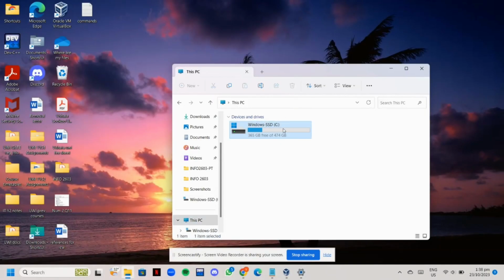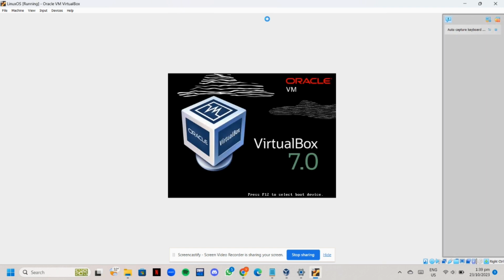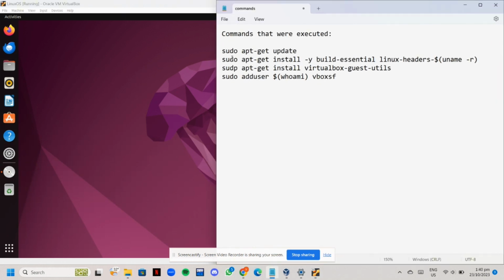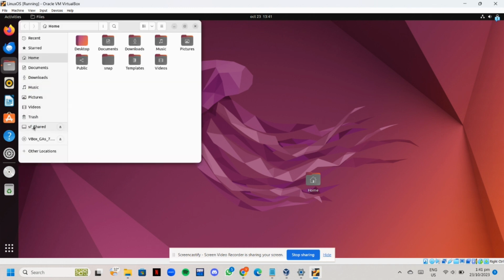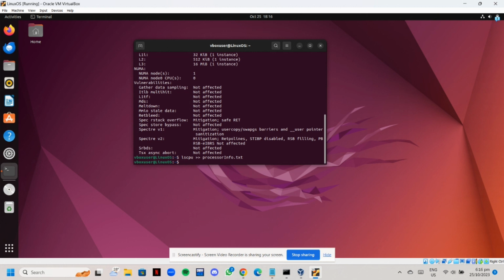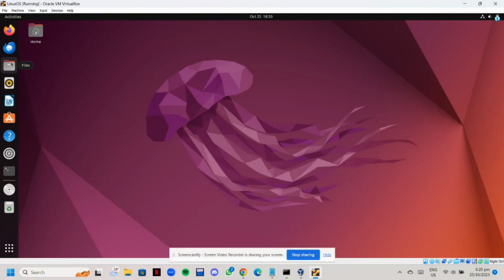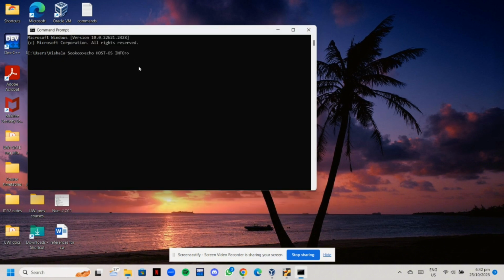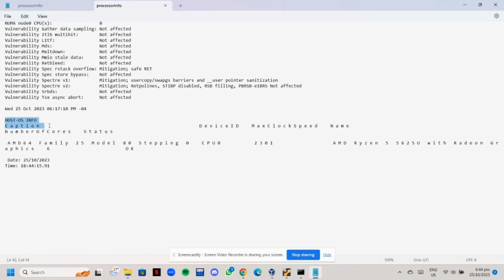INFO 2603 Q3 Solution